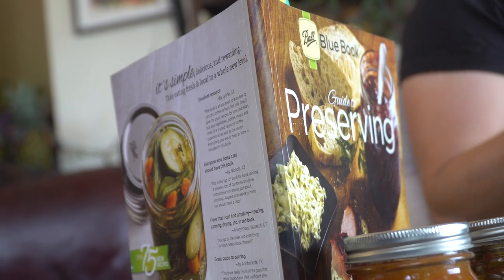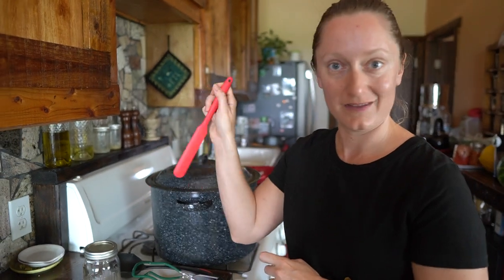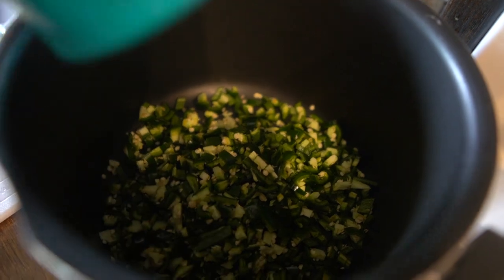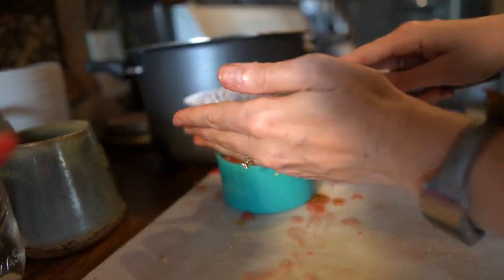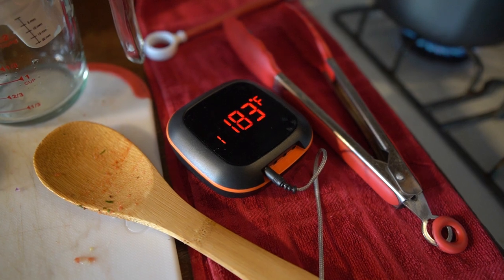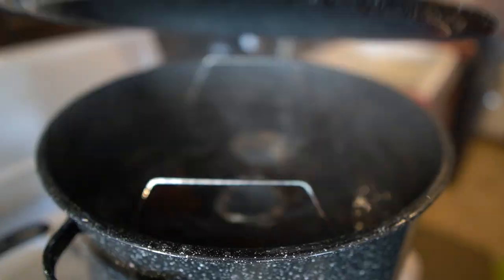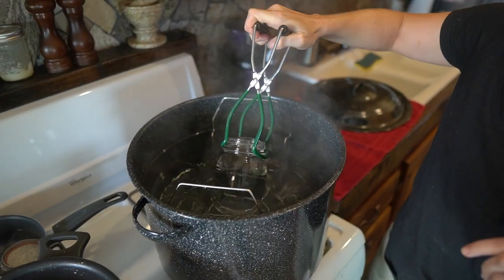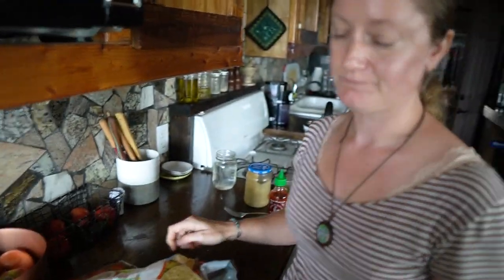Water bath canning: A complete guide to make salsas and preserve fruits and veggies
Learn exactly how to water bath can fruits and veggies for long-term preservation. And, the salsas that can be made and stored using water bath canning are nothing short of amazing.